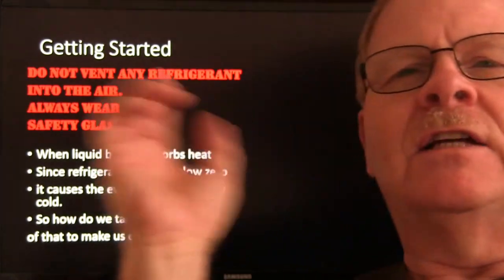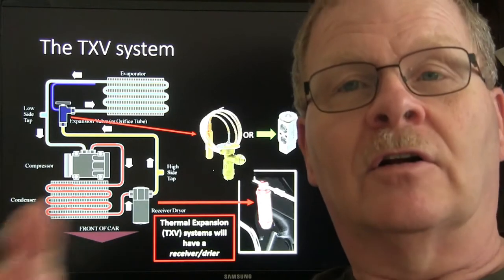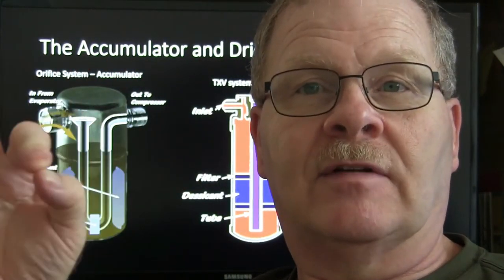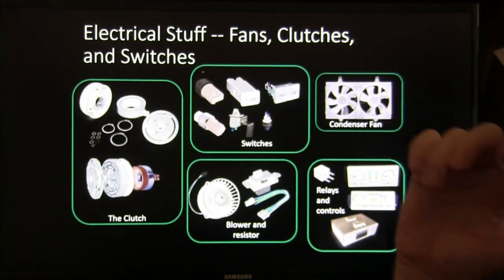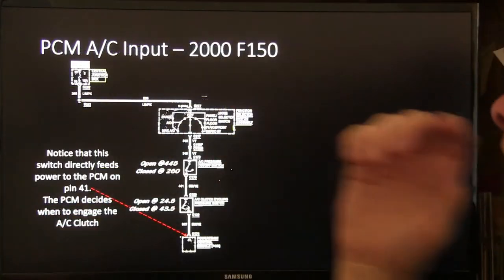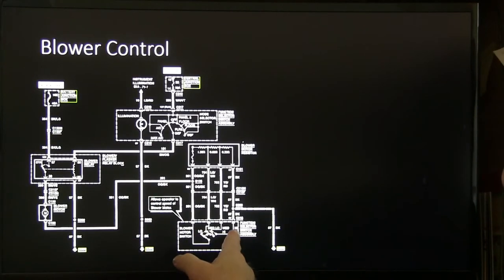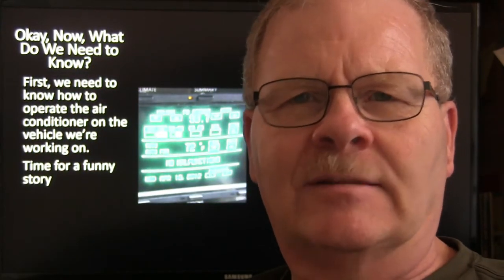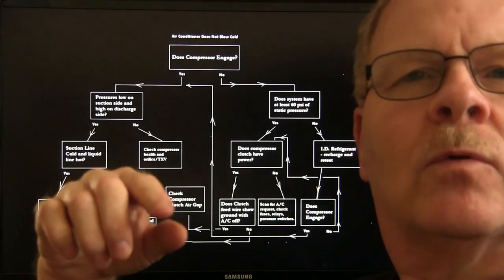AC Review With a Post Test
This video has a post test at the end with the answers - see how you do!